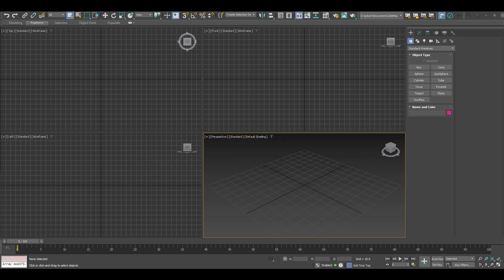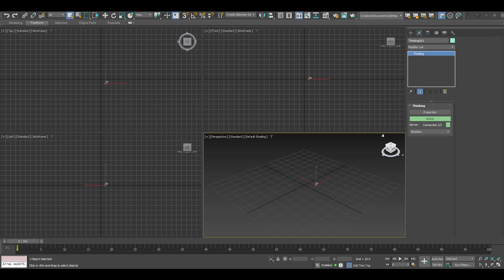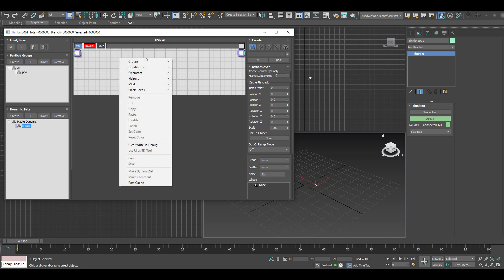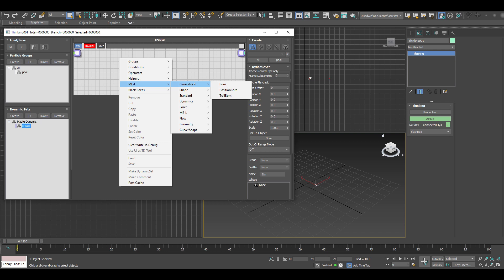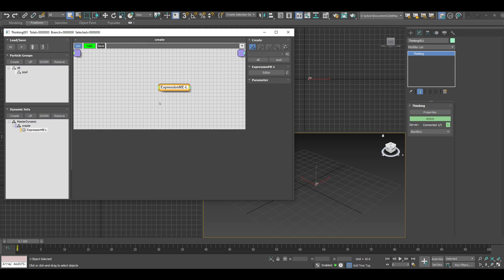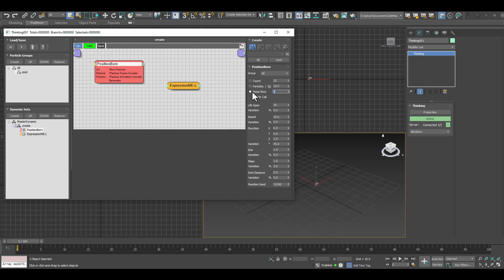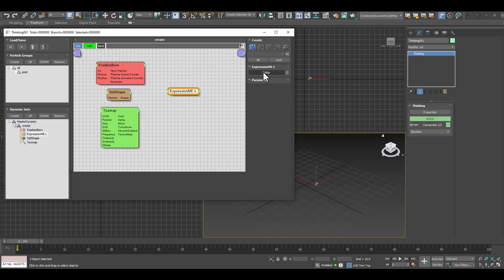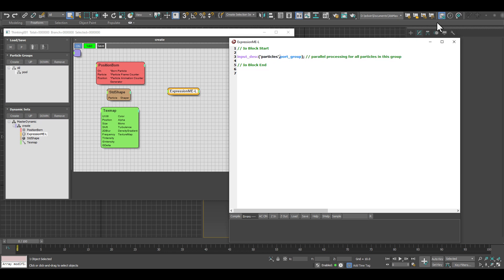3ds Max Free Tutorial: ME-L thinkingParticles 7.3 Texture Map Control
In this unscripted Tutorial, You will learn how to use thinkingParticles 7.3 new ME-L Scripting Language to create particles and control their properties via texture maps.

With Subscription Drop 3, thinkingParticles has elevated ME-L to a level that is unmatched in the 3ds Max community. By exposing the core engine of thinkingParticles through a simple-to-understand and highly efficient scripting language, 3D VFX artists can easily learn it, enabling them to instantly benefit from its power and speed. In the future, advanced large-language AI models will be able to help 3D artists create even more powerful VFX in an even shorter amount of time. This unlocks a new level of productivity and creativity, empowering you to unleash your imagination and bring your ideas to life like never before.